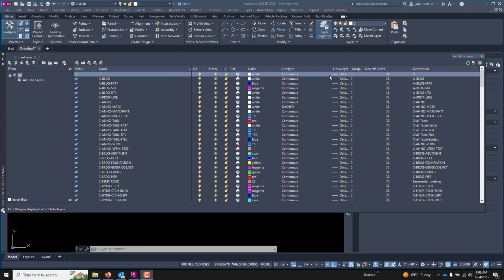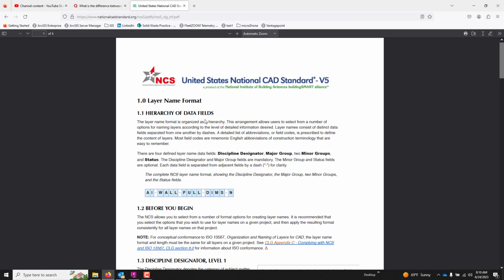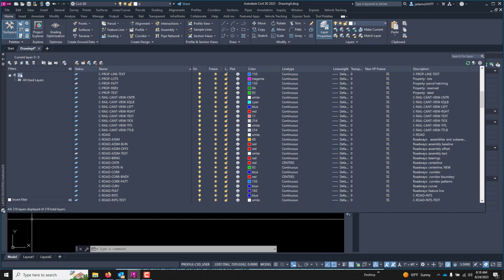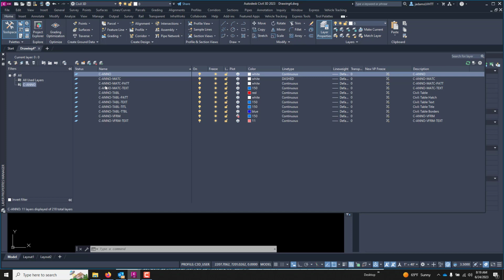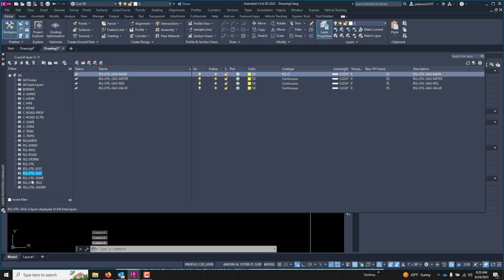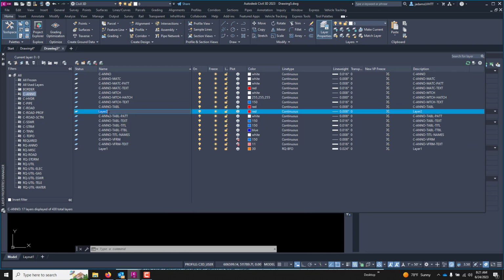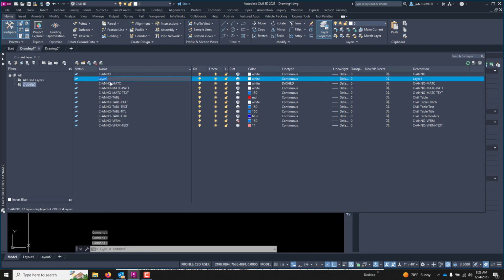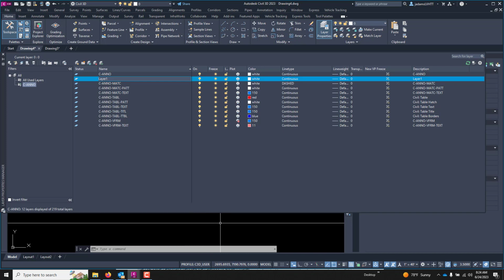Civil 3D Layers Properties and Filters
Quick video no the layers properties dialog box and the creation of filters as well as the difference in Freeze and On/Off